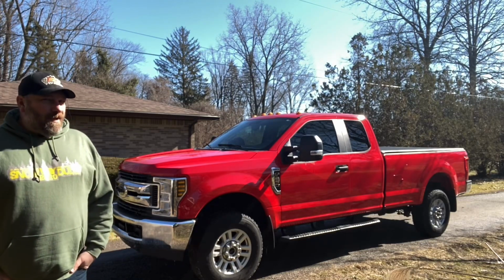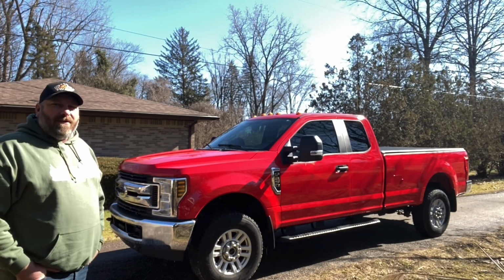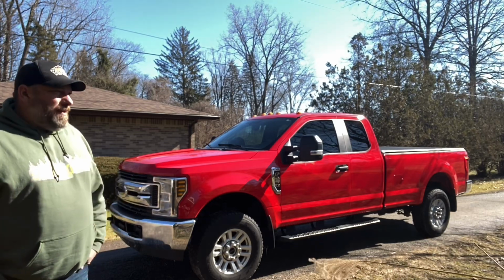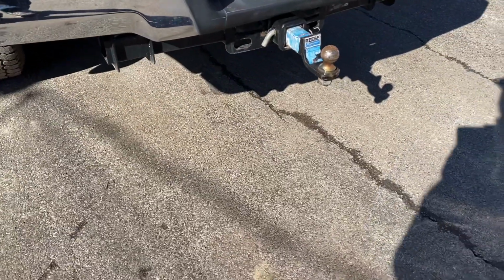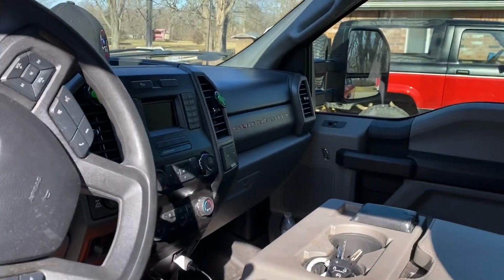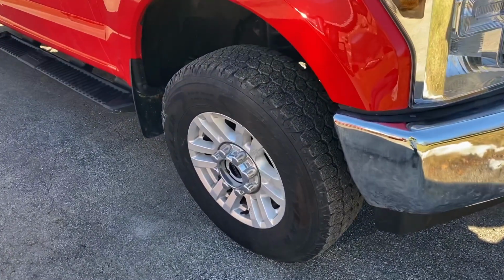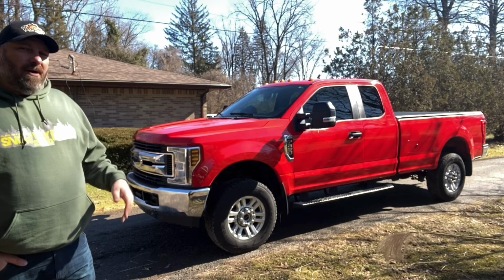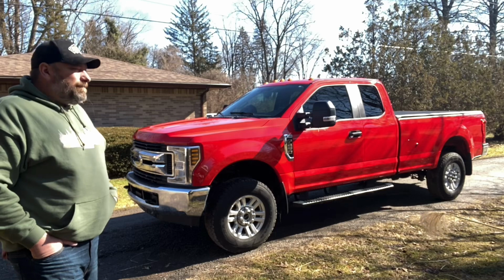2019 F250 first year review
Well here it is one year since taking delivery of my 2019 F250 we call Dootie. Been a great first year and hopefully many more to come.